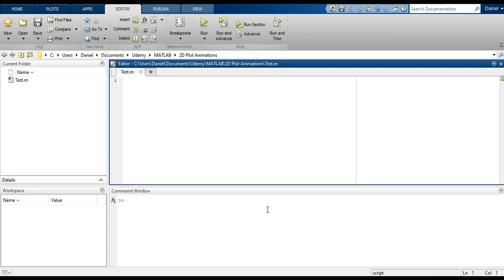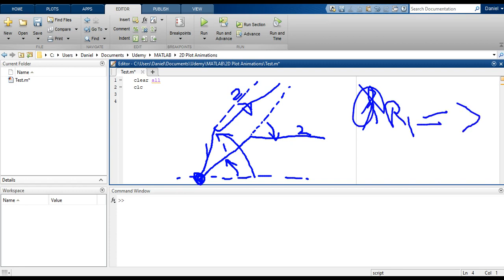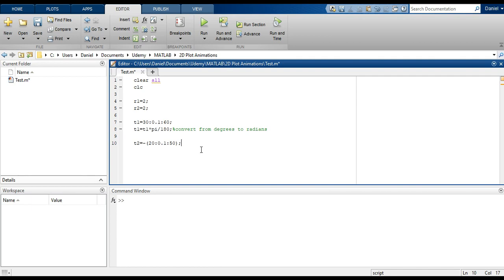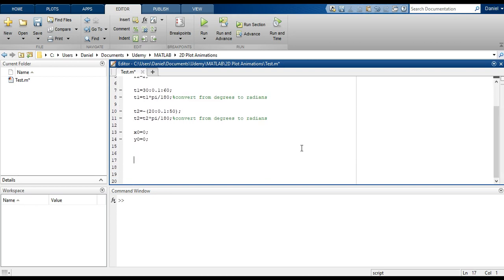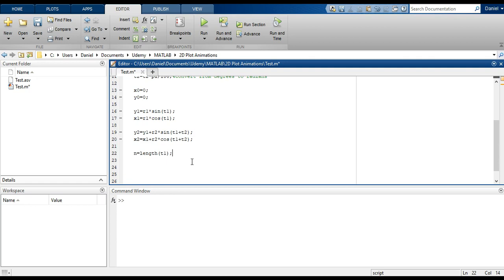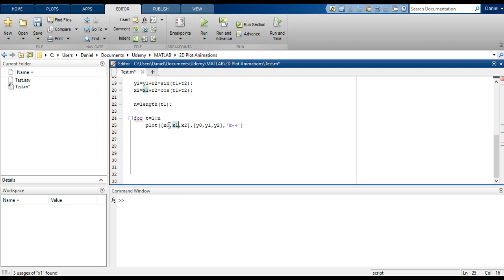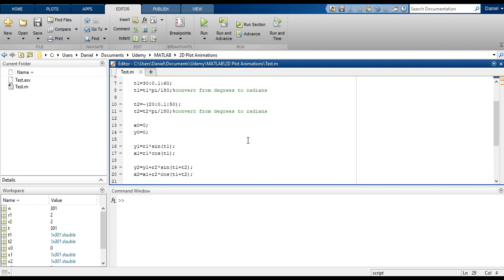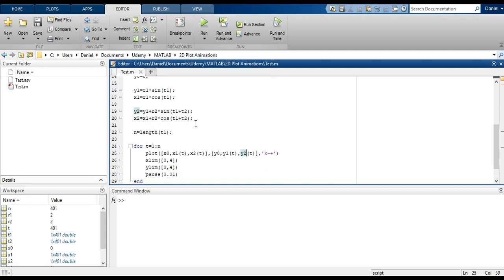2D Plot Animations in MATLAB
This video will cover 2D plot animations. These are basically 2D plots that are displayed one after another to create an animation.